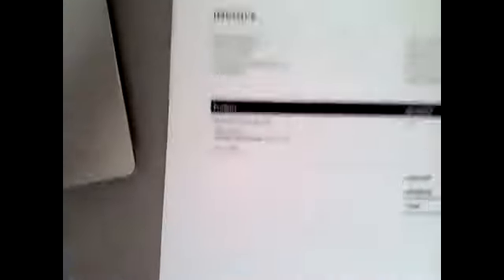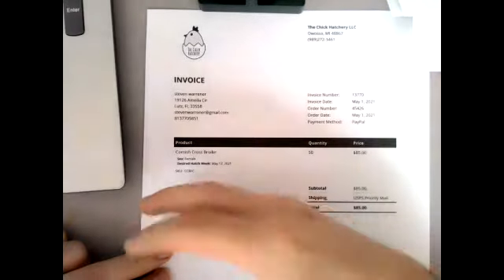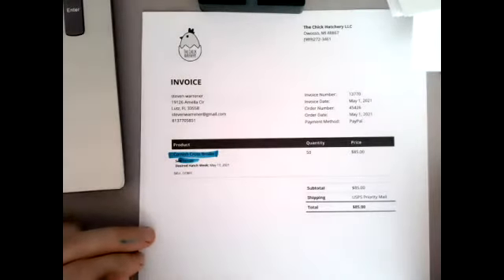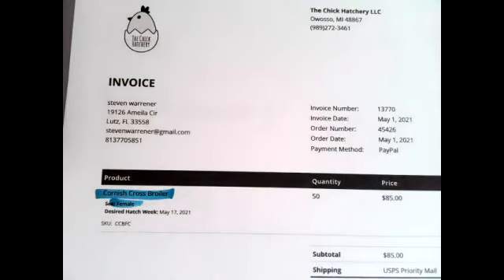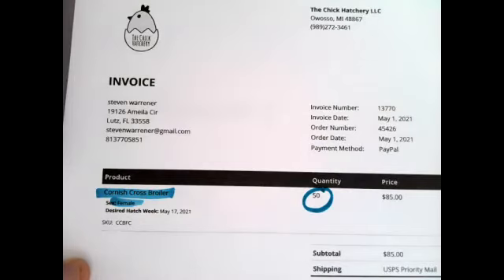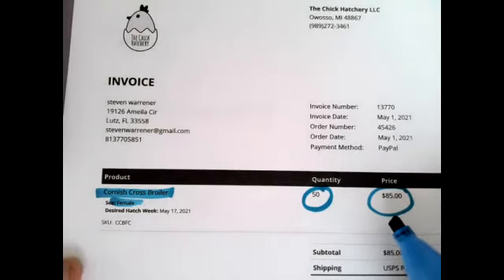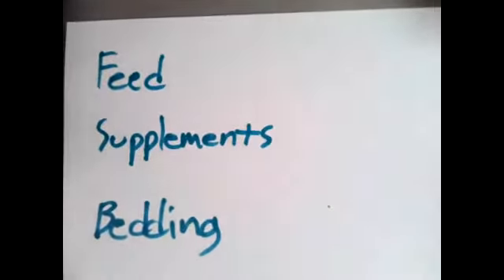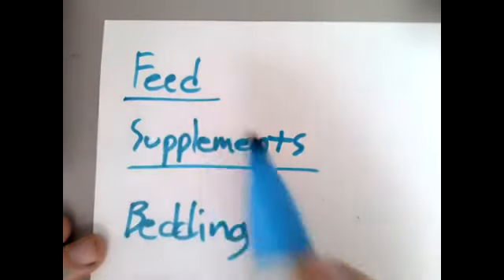Detailed explanation of how to raise Cornish Cross Broiler meat chickens.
Hi, It is May 5th and I will be taking you through the process of raising meat chickens in the back yard or back 40. I will explain and show all the costs, timelines, harvesting, processing, and productions associated with raising 50 meat chickens. By the end of the series we will see exactly what our per pound prices will be. The chicks should arrive around May 20th so before then I will set up a brooder in the next episode.